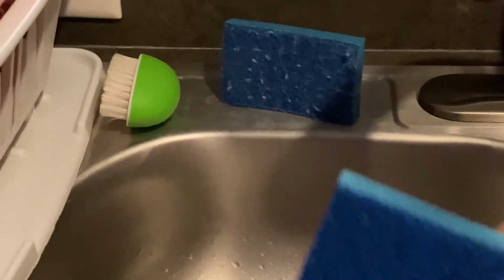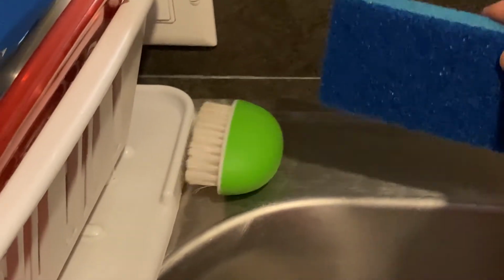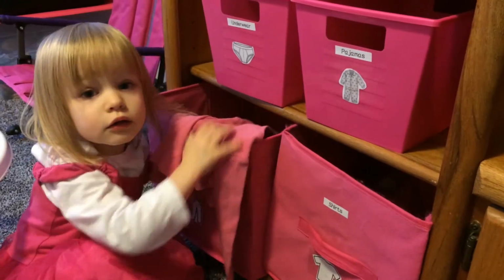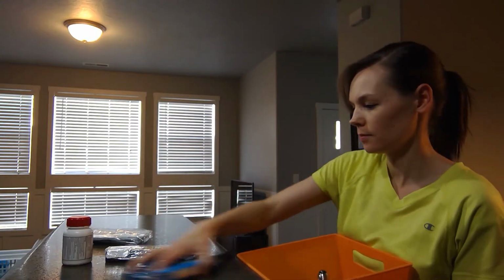Mom Time Management: How to Stay on Top of Everything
This is a great time management tip for moms! It can be difficult to stay on top of everything as a stay-at-home mom while trying to prioritize everything else. Having a monthly checklist has essentially solved this problem for me!